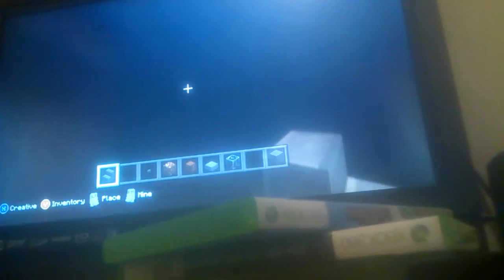My minecraft house